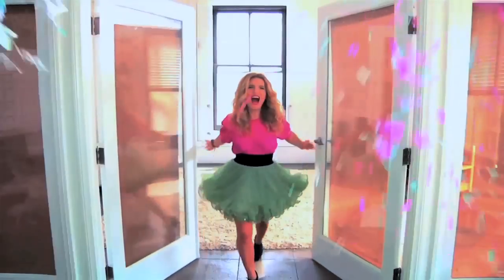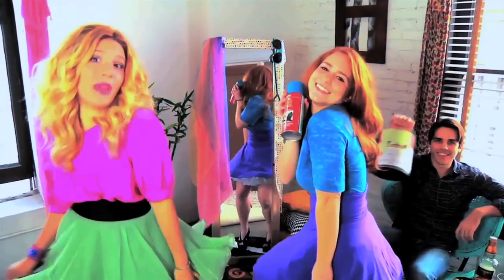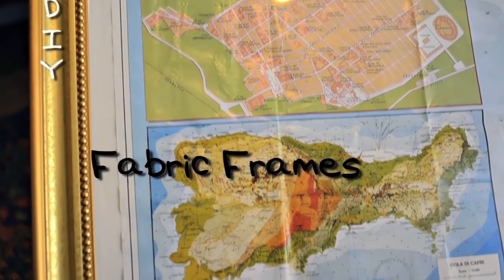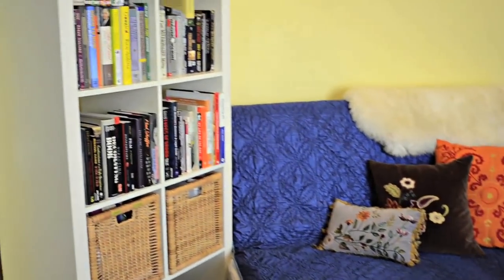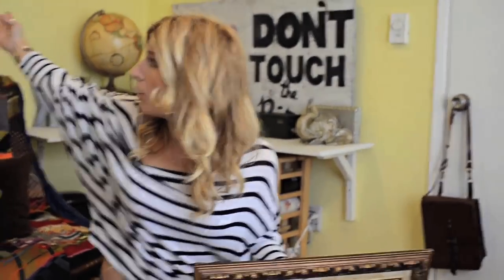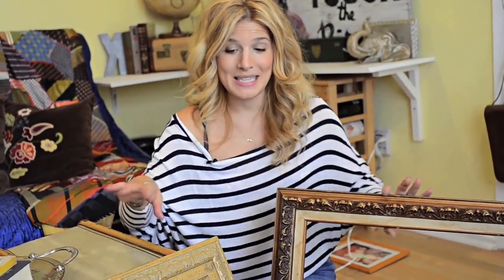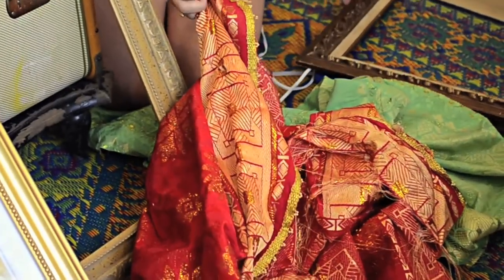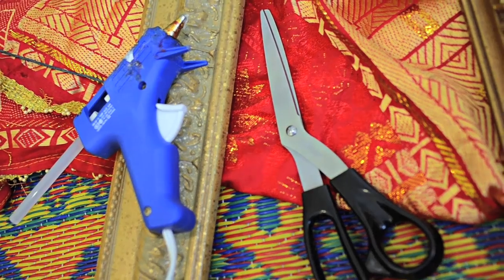Mr. Kate DIY Framed Fabric Art Tutorial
Mr. Kate decorates her den/game-room on-the-cheap and has a big blank wall to fill up with art! Do It Yourself framed fabric is the perfect quick and easy and very fancy artwork for any wall - learn how-to in this video!
All you need is: some empty frames, beautiful fabric, scissors and hot glue!